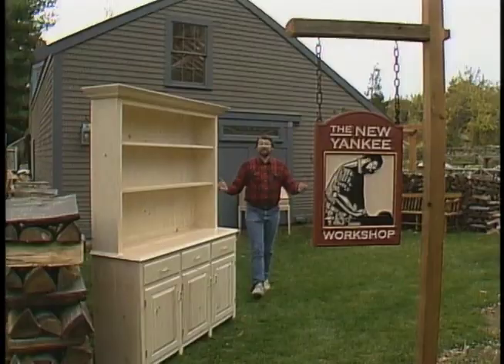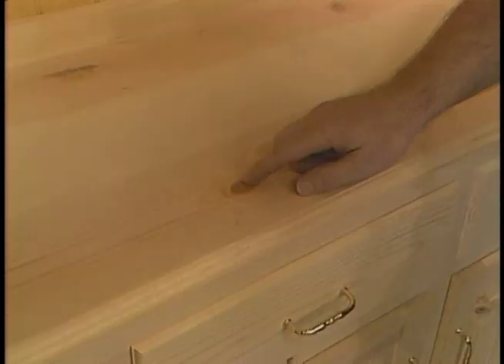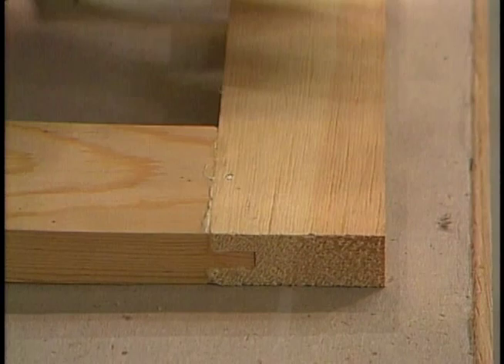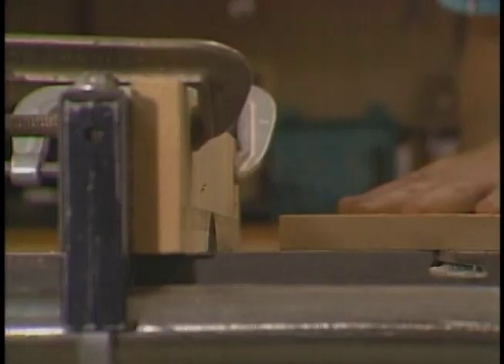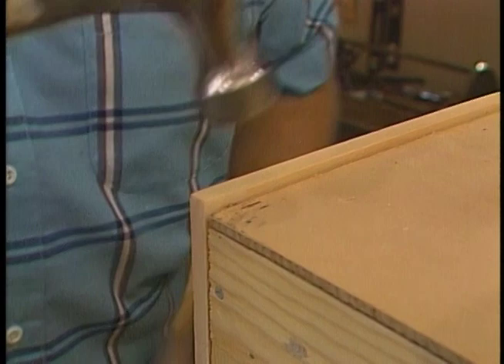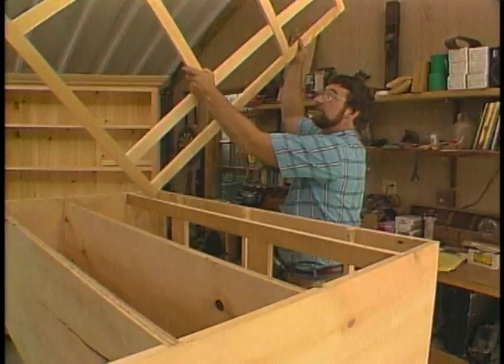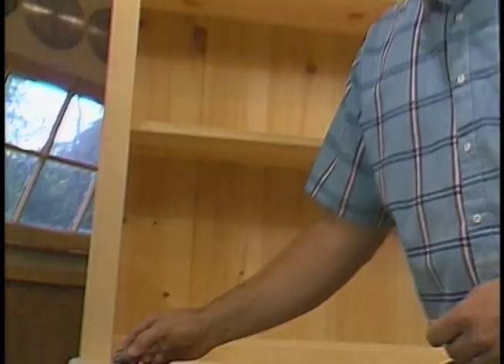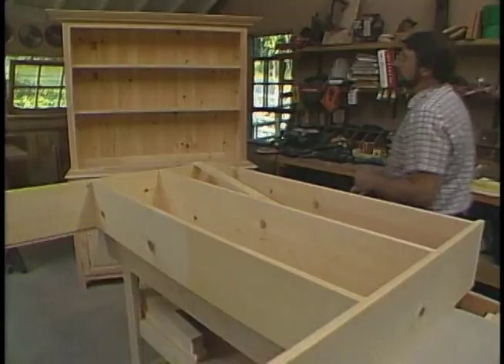Hutch | S1 E11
In the kitchen of the Fitch House at Old Sturbridge Village, a "living history" museum in Sturbridge, Massachusetts, Norm shows viewers an early American hutch, known in its day as a cupboard (a hutch was for rabbits). Norm returns to his workshop to build his own model, a modified chest of drawers made of knotty pine, featuring a base cabinet with raised panel doors and an open shelf section topped with a decorative crown-molding detail.